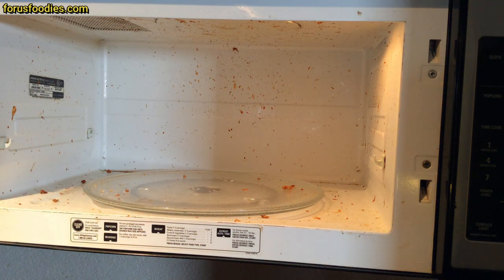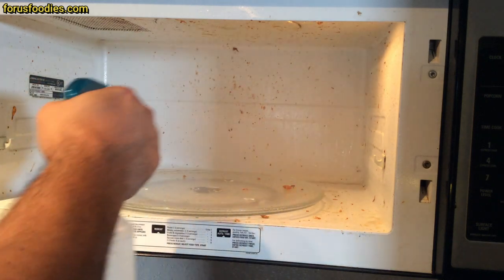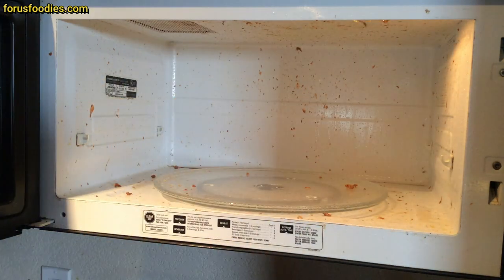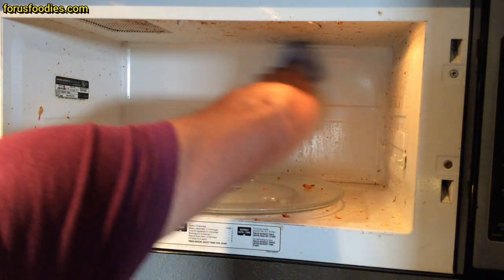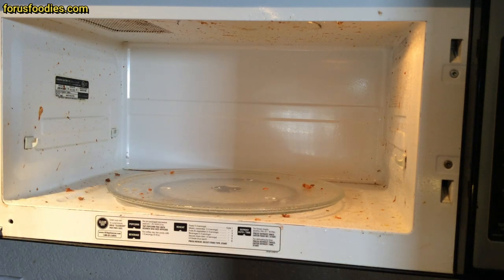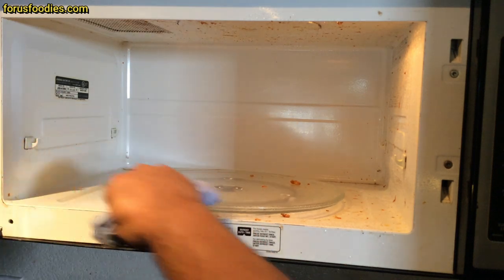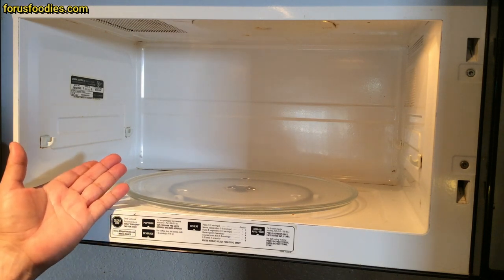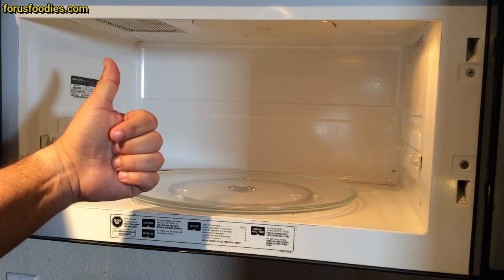How to CLEAN Microwave Oven WITH VINEGAR - AMAZING!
This SIMPLE and effective way will make your microwave oven SPARKLE!